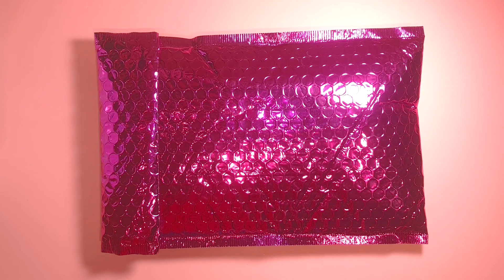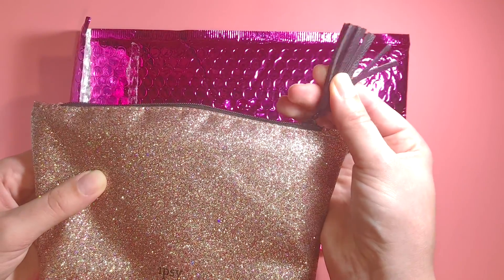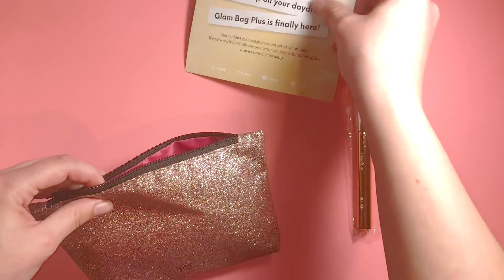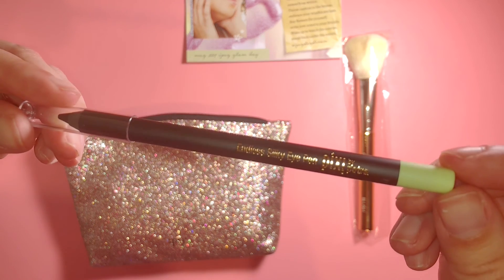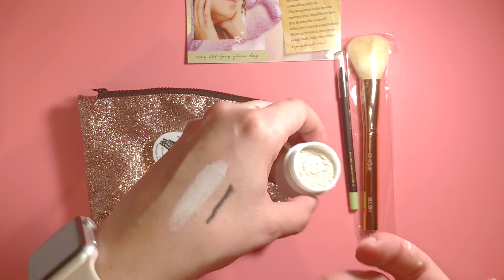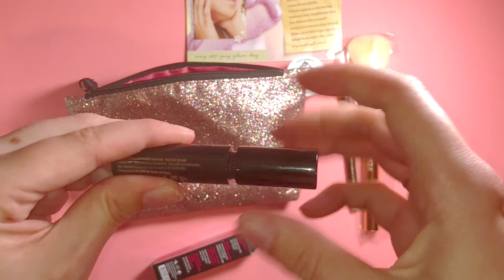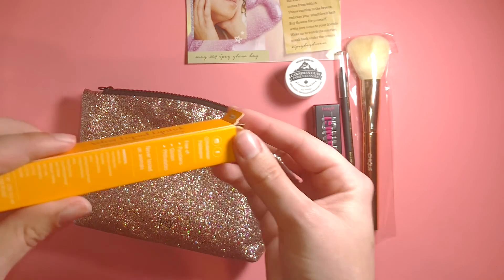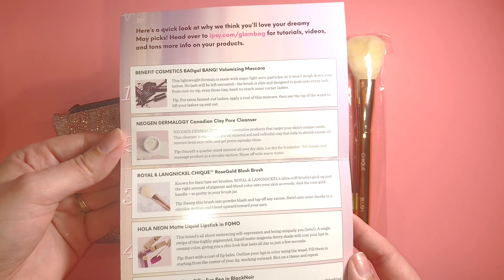Ipsy Unboxing | May Glam Bag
Let me know if you would like to see more Ipsy unboxings!